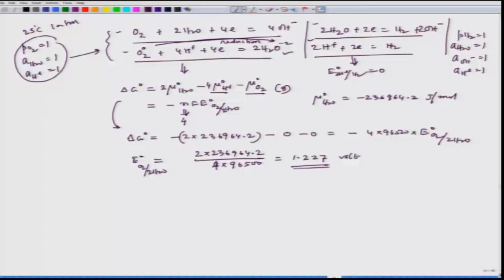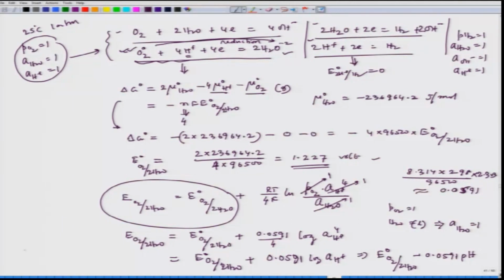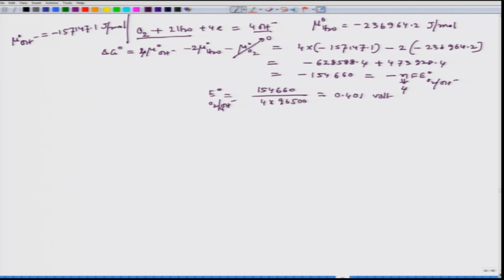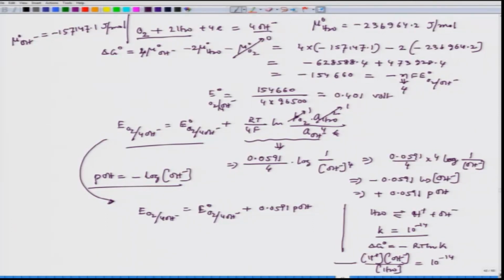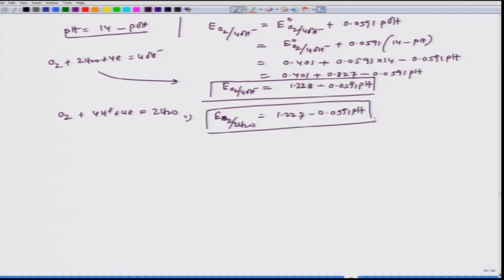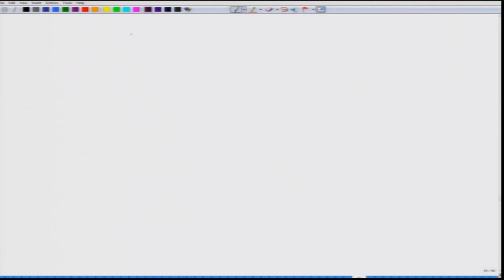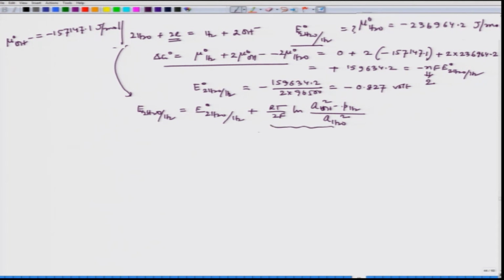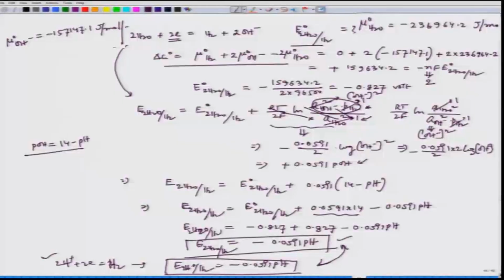noc18-mm14 Lecture 14-Calculation of Reduction Potential in Acidic & Neutral Solution.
Reduction potential for oxygen reaction and hydrogen evolution reaction.